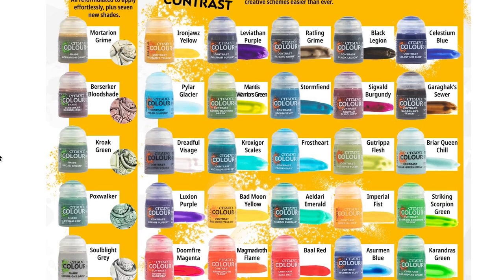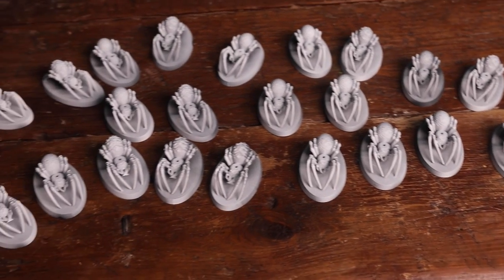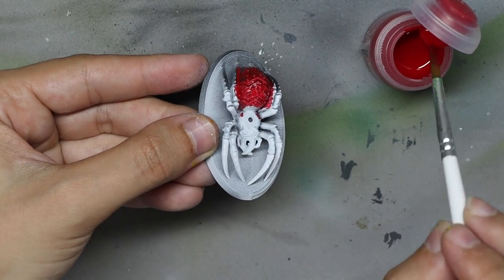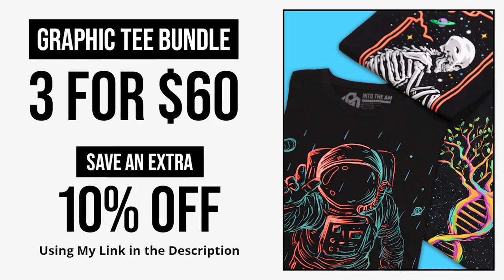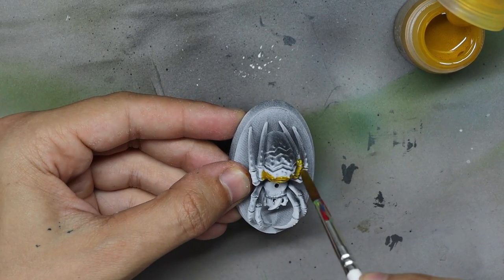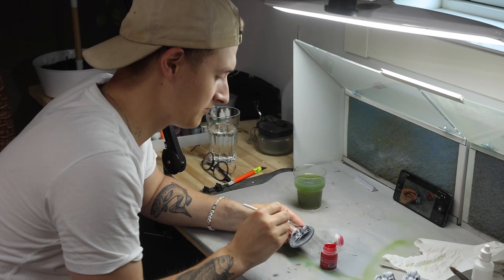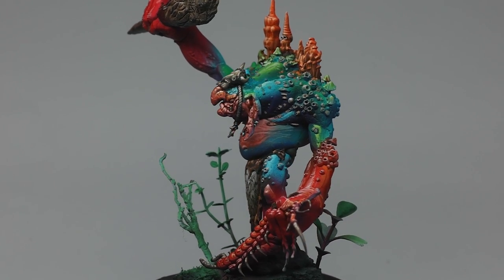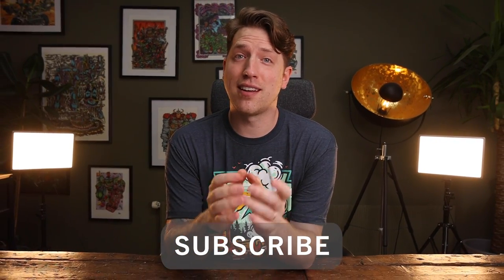The truth about the NEW Contrast paints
Games workshop just released their new and exciting contrast paints, to complement the already existing citadel line. Is it perfect to paint warhammer and dungeons and dragons figures or just another marketing ploy?